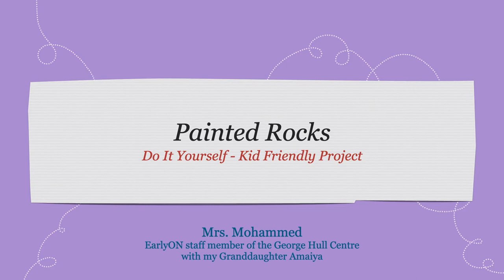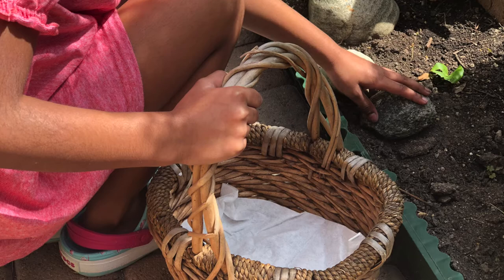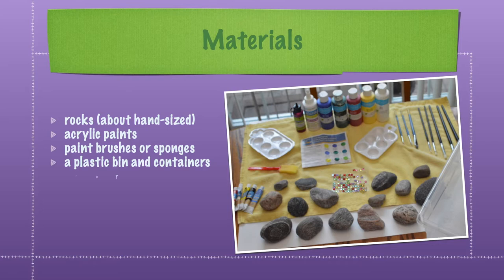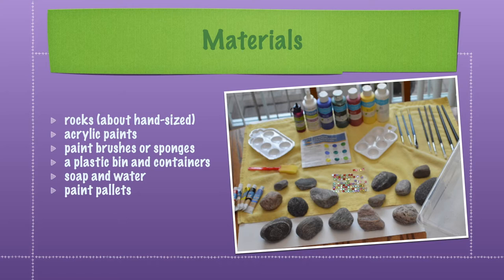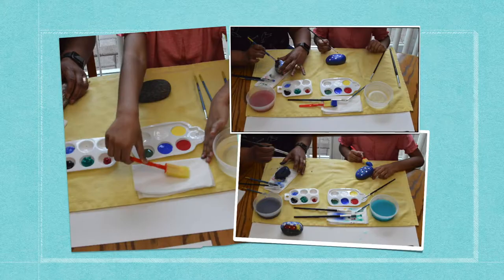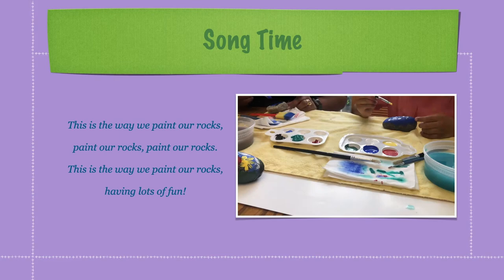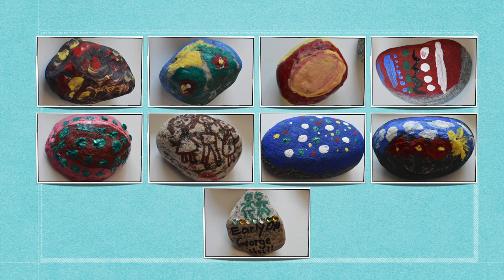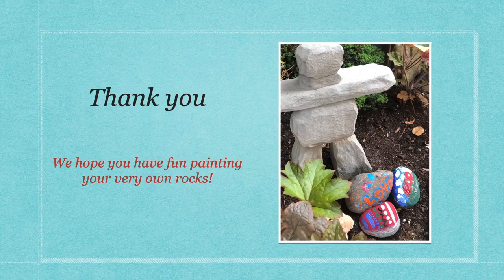Painted Rocks with Moonie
Join Moonie try "Painted Rocks". You will need:
-Rocks
-Acrylic paints
-Paint brushes/sponges
-Plastic bin
-Soap and water
-Paint pallets
-Paper towel
-Different decorating items

The George Hull Centre actively creates programs designed to support small children as they develop such as our Science Video Series!

The Video Content Has been made available entertainment and educational purposes only.